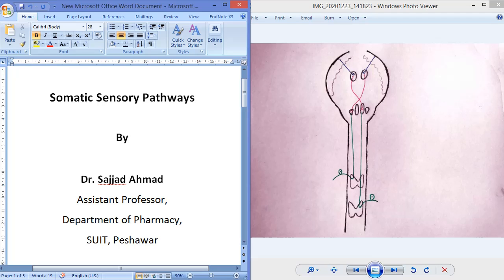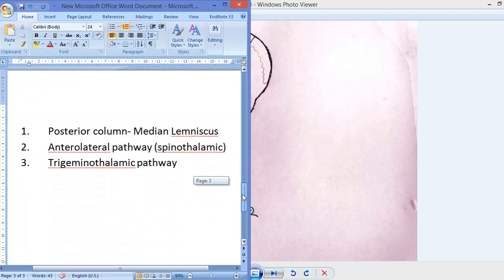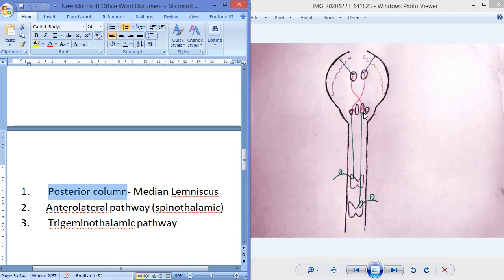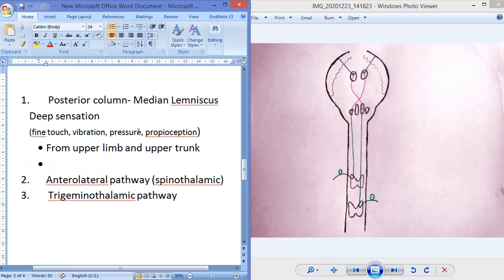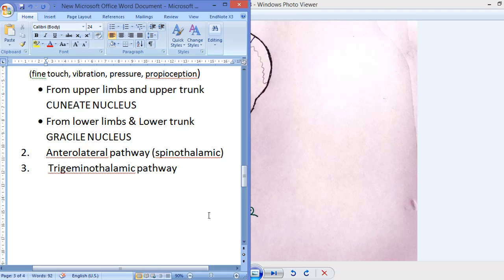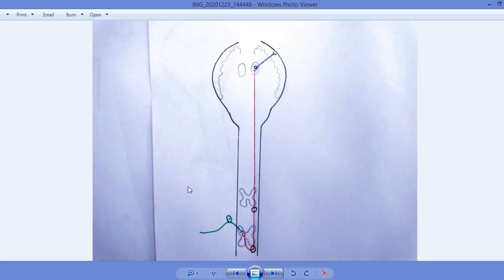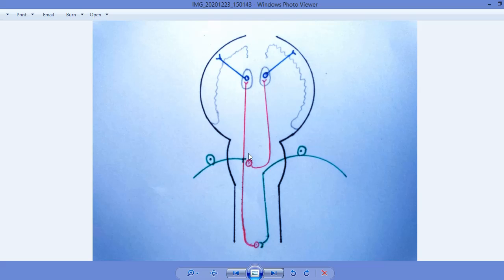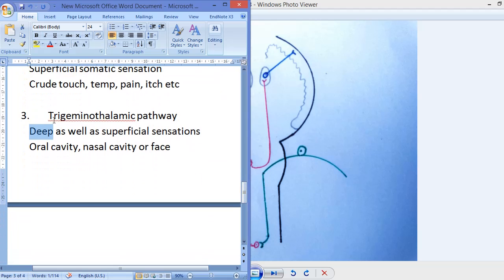Somatic Sensory Pathways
Posterior Column-Median Lemniscus Pathway
Anterolateral Pathway
Trigeminothalamic Pathway
First, Second & Third Order Neurons